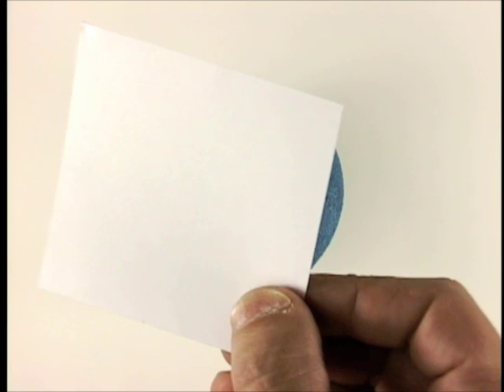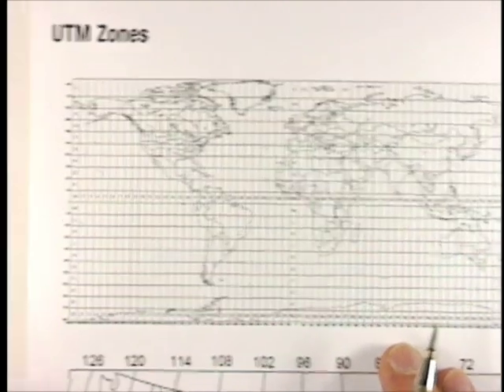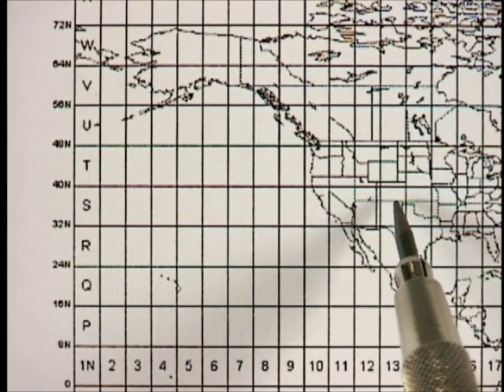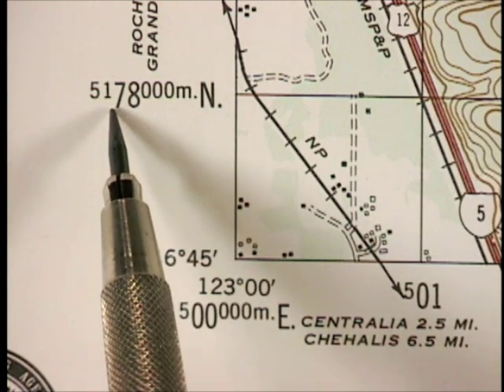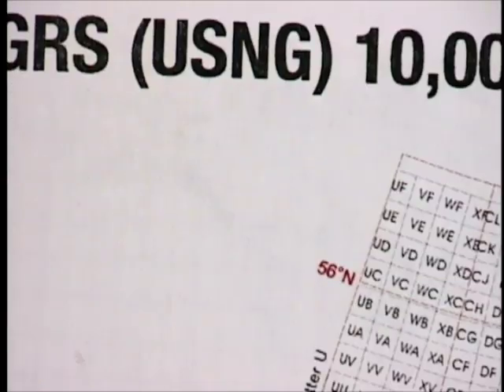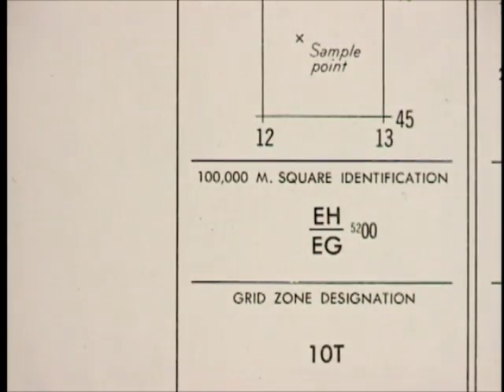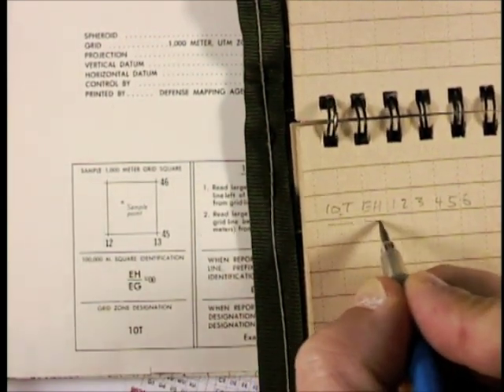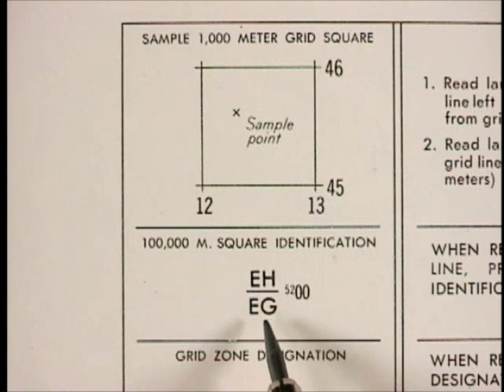UTM, MGRS and location for larger scales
How MGRS is derived from UTM, how UTM Zones and 100,000 m MGRS grids apply to you, how to read them off the marginal data, and how to use them when describing coordinates.